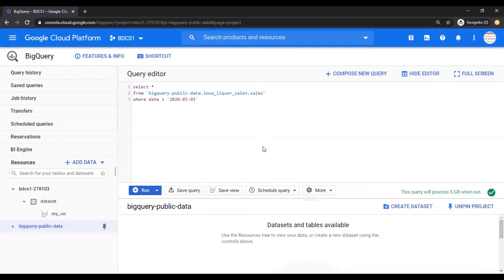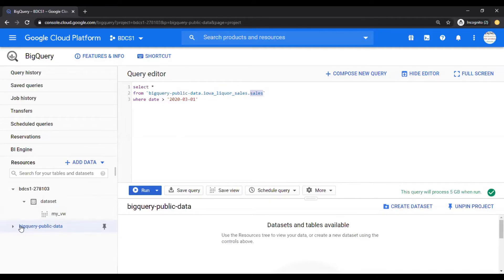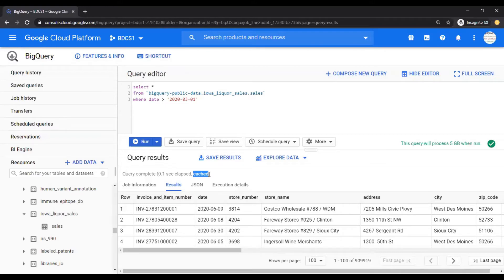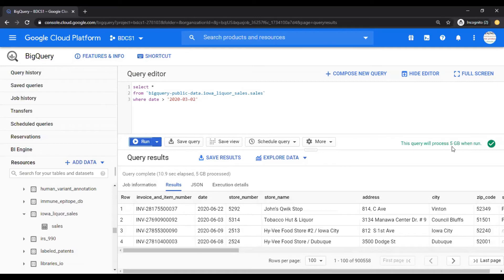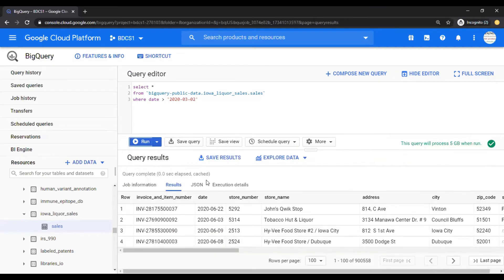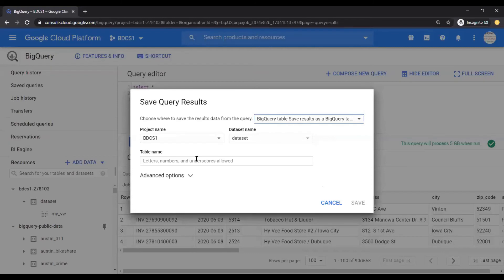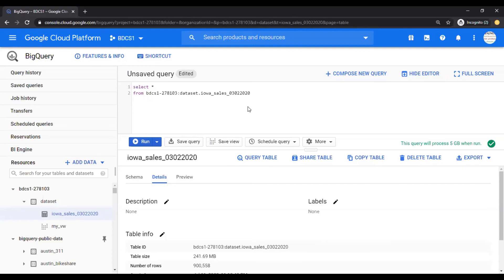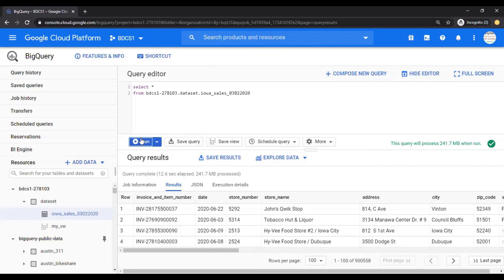GCP - BigQuery - Permanent Tables & Temporary Cache - DIY#4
GCP - BigQuery - Permanent Tables & Temporary Cache - Do It Yourself- DIY#4

Getting Started with BigQuery
Getting access to GCP BigQuery -  no credit card needed
How to get access to GCP with No Credit Card

Google Cloud Platform’s SaaS offering for Data warehouse

Analyze petabytes of data using ANSI SQL at blazing-fast speeds, with zero operational overhead

Run analytics at scale with 26%–34% lower three-year TCO than cloud data warehouse alternatives

Democratize insights with a trusted, and more secure platform that scales with your needs

By,
Bharati DW Consultancy